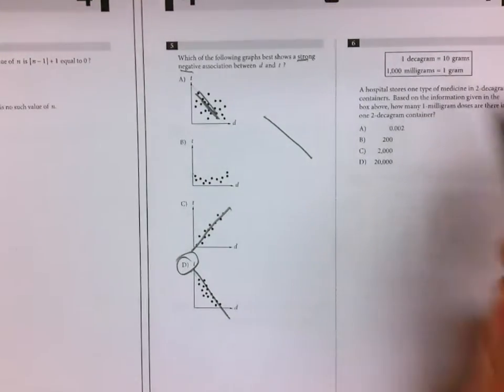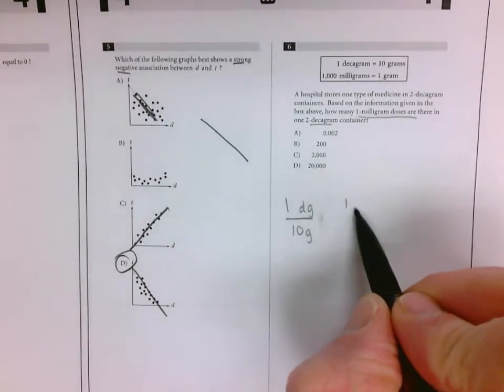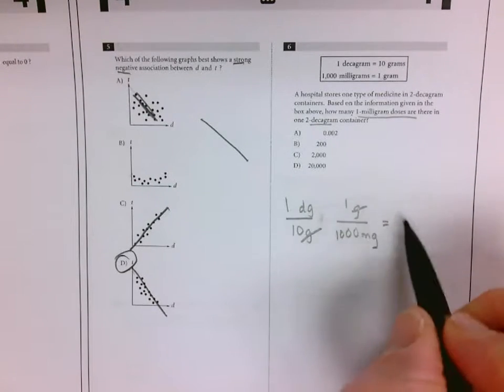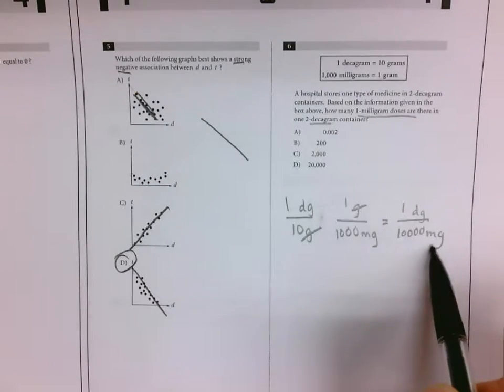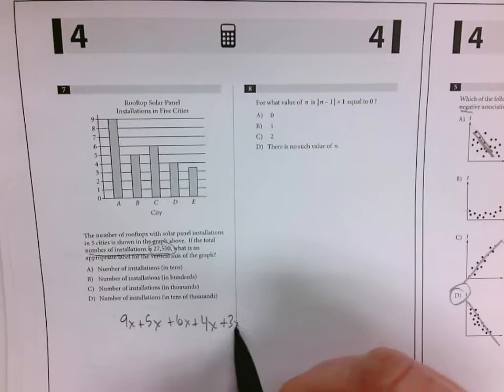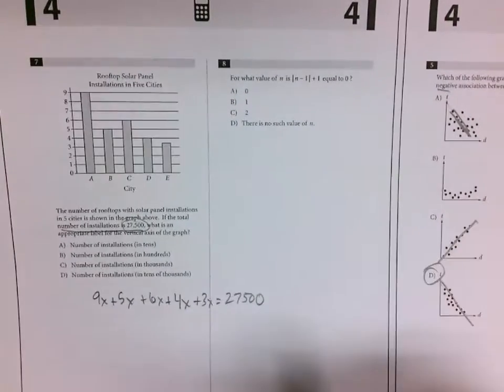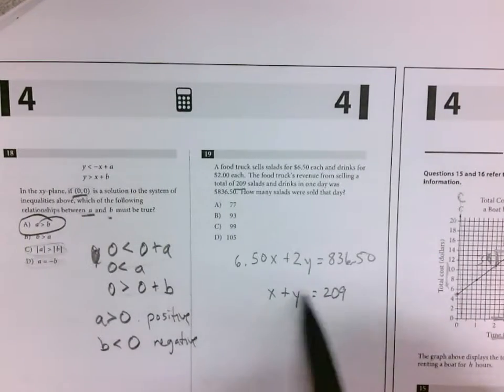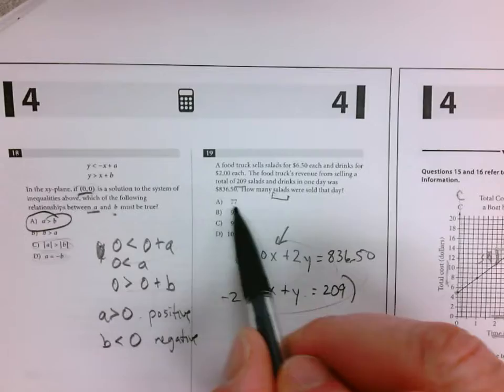SAT during ISTEP practice test Calculator 1-19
If you don't have the test, you can just pause and work out each question.